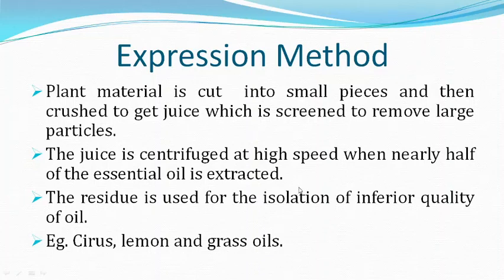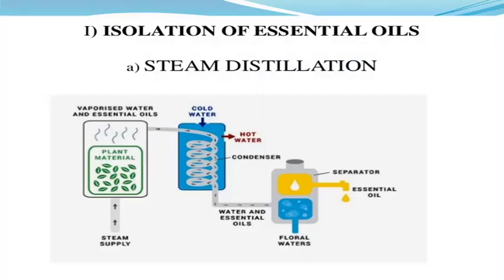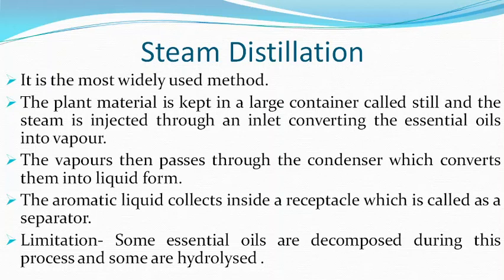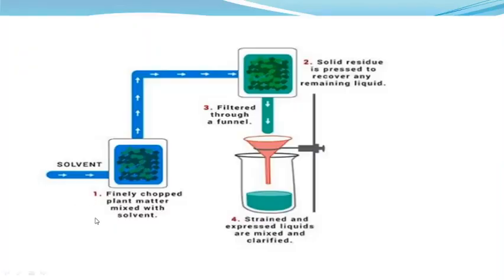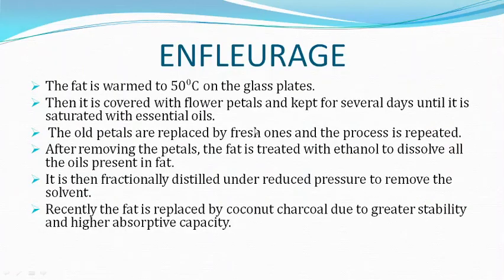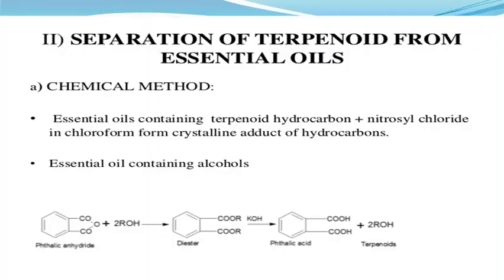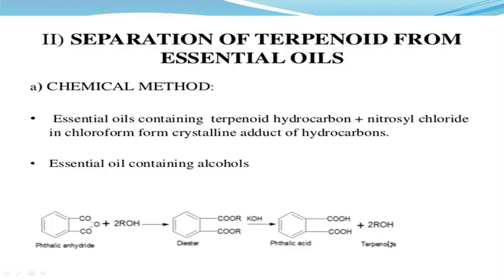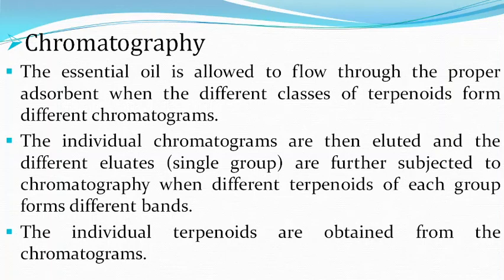Terpenoids part3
M.Sc final paper 7
Unit 1
Terpenoids part-3